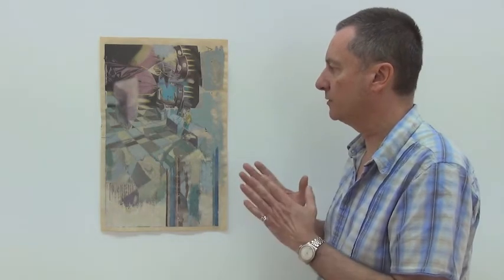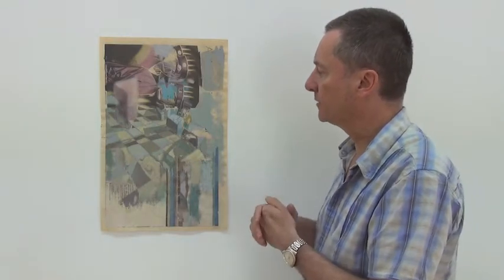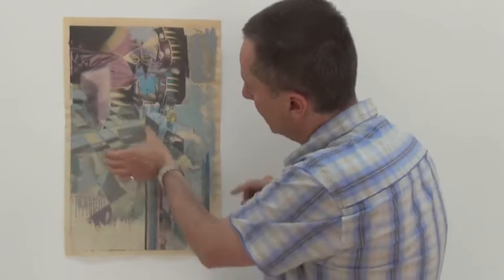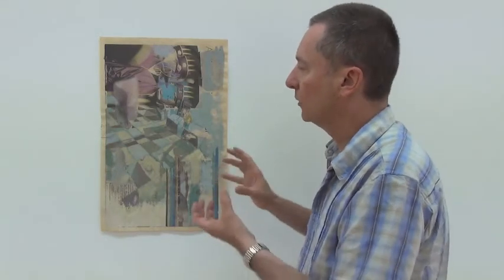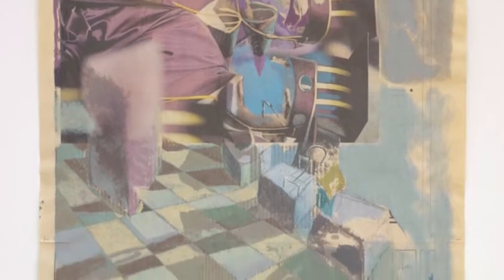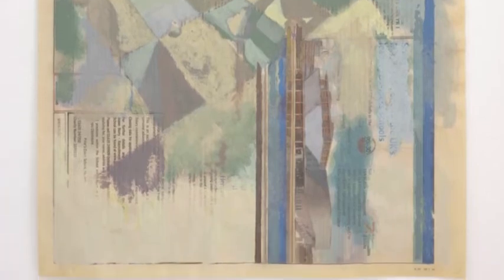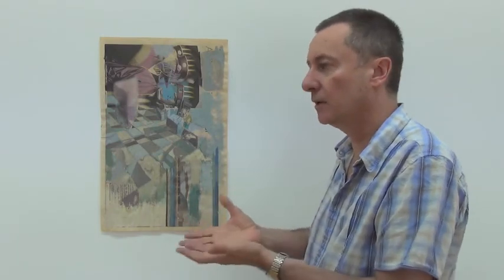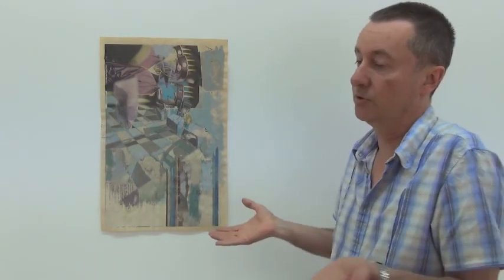A Picture Show - Curator talk, Tony Swain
Curator Sean McGlashan talks about Tony Swain's painting "Correct Paperwork & Pay" which was part of the exhibition "A Picture Show".
This was an exhibition of twelve Glasgow painters held at GoMA from 19th of July 2013 till 2nd of February 2014.